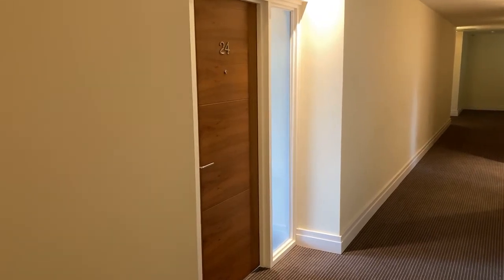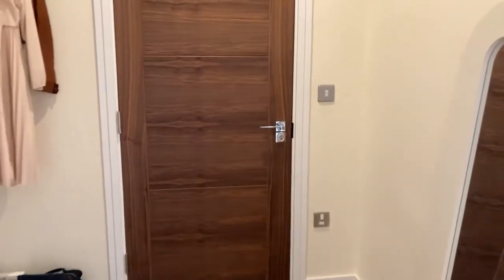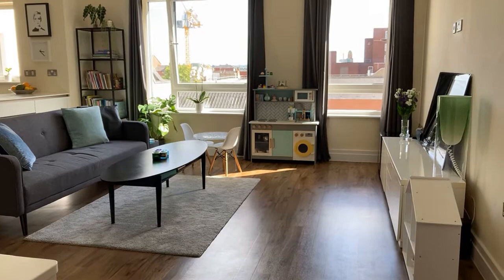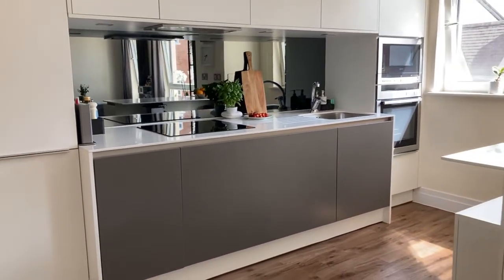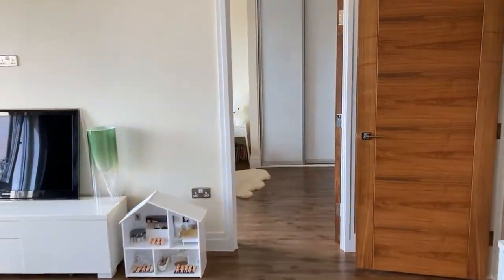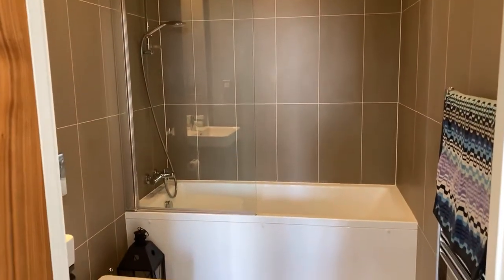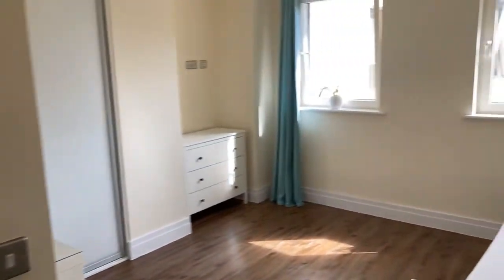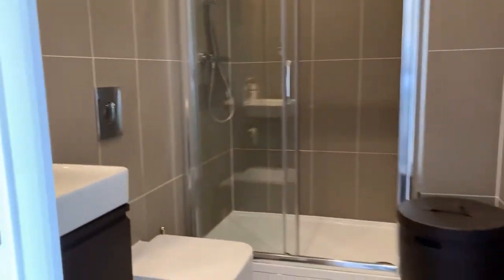24 Villiers House, Leamington Spa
This is a large two double bedroom, second floor apartment in the centre of Leamington Spa.